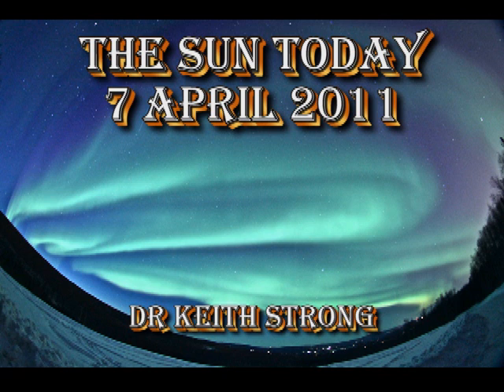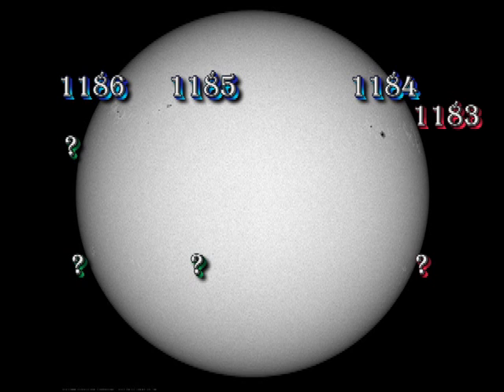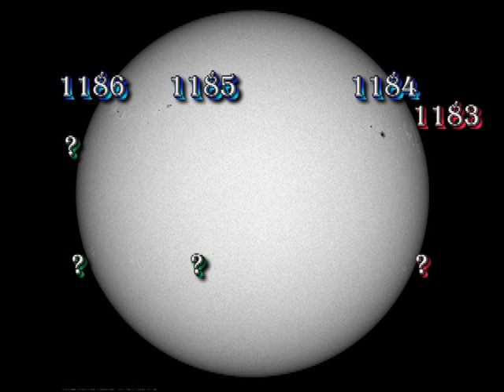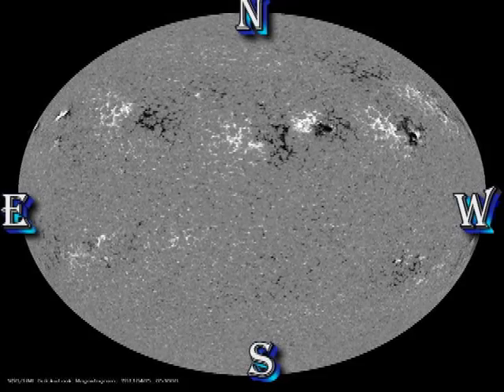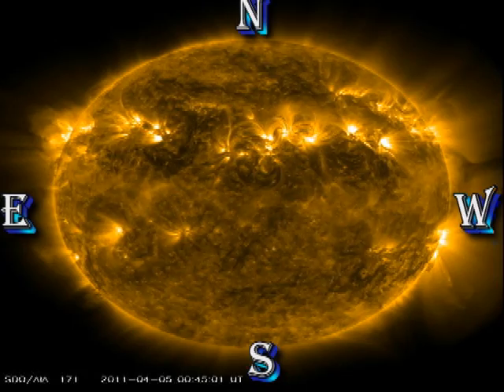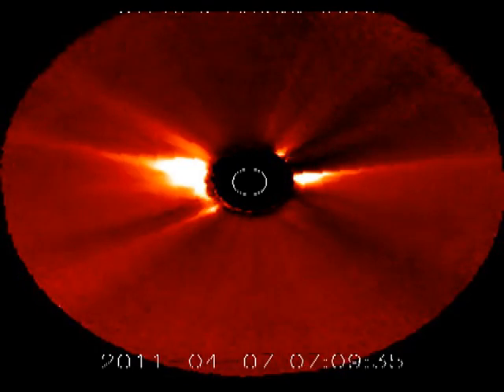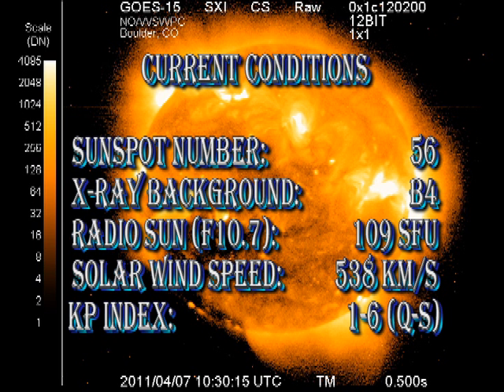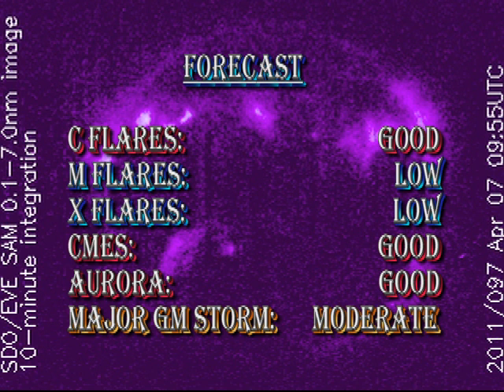THE SUN TODAY: 7th April 2011